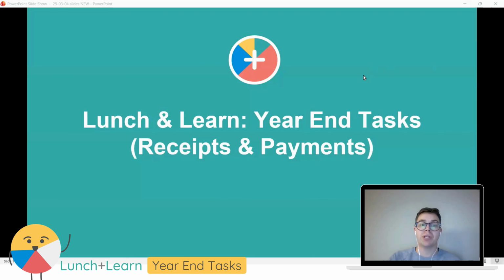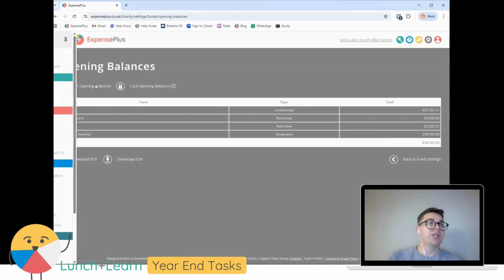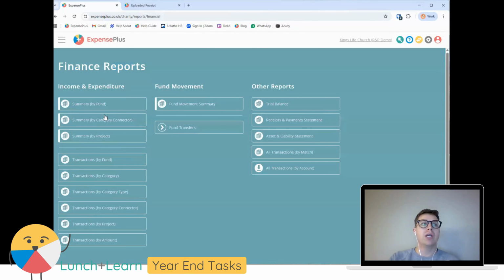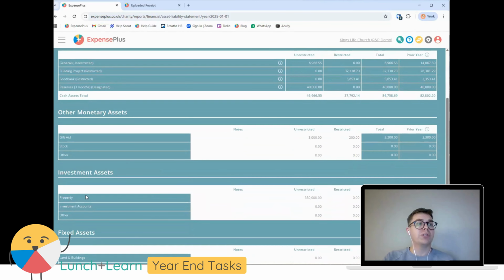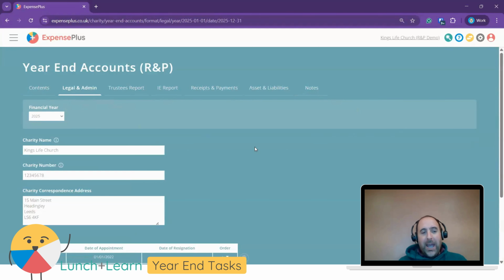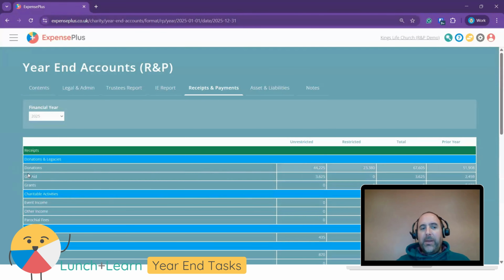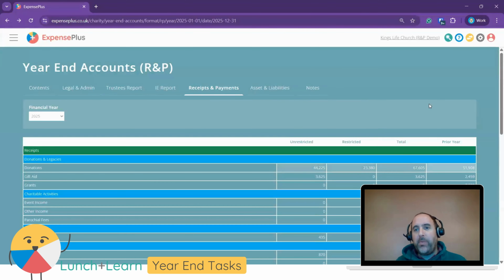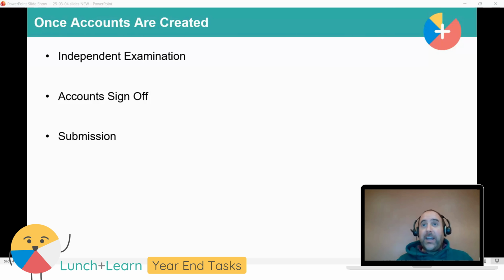ExpensePlus Lunch and Learn - Year End Tasks (Receipts & Payments)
This session covers the key checks and tasks needed prior to creating accounts, as well as how to the inbuilt template in ExpensePlus to create accounts. Free Checklist